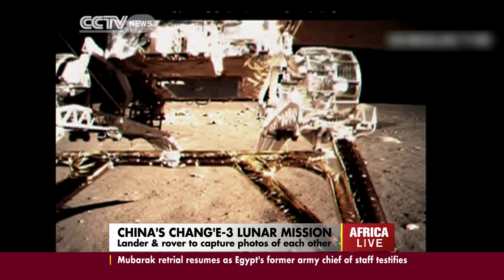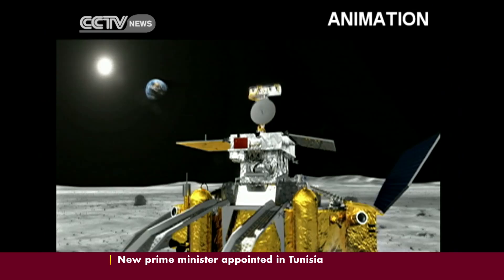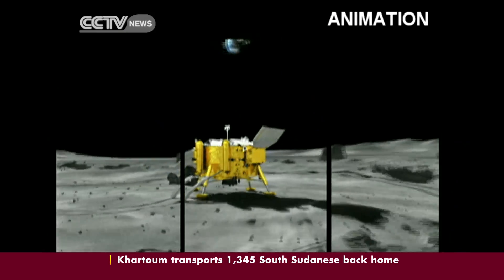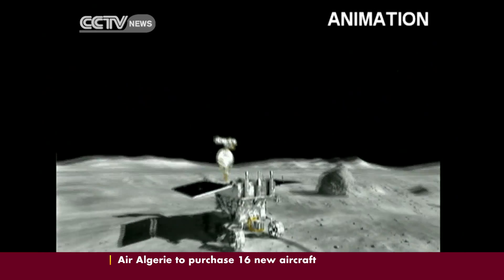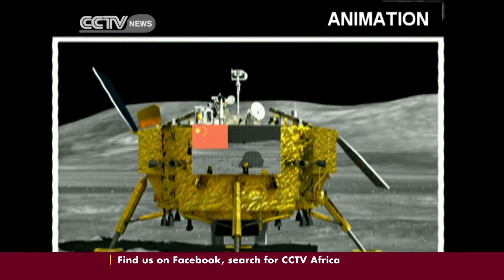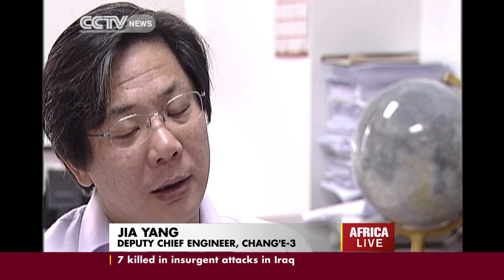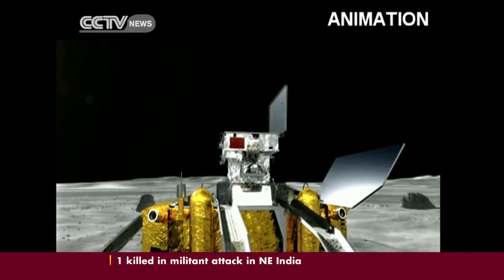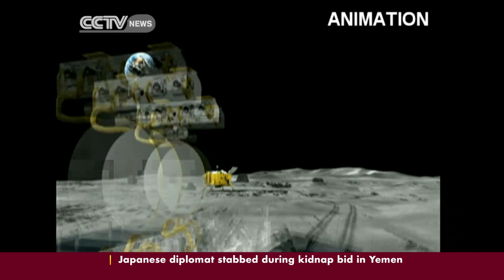China's chang'e-3 lunar mission: Lander & rover to capture photos of each other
The lander has since deployed the rover on the moon's surface. Both are going to begin taking pictures of each other and will beam them back to Earth